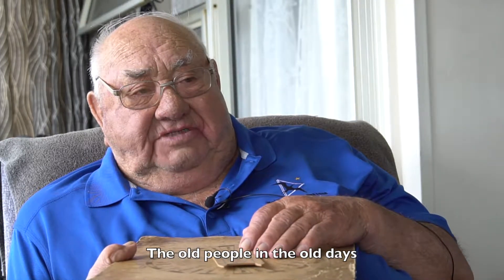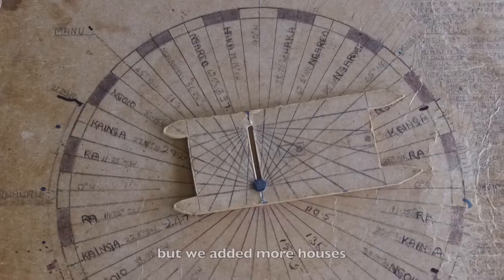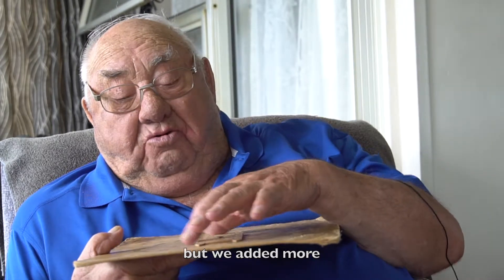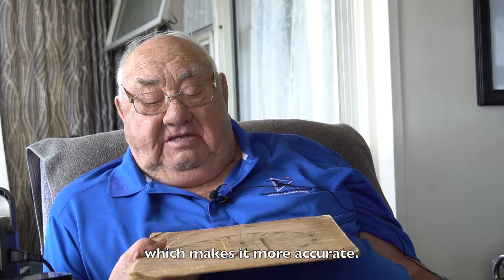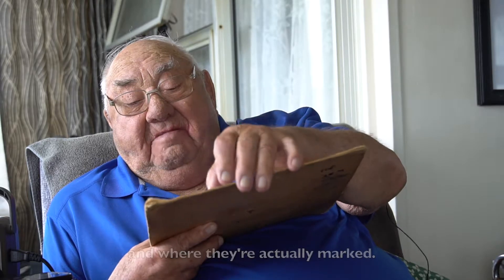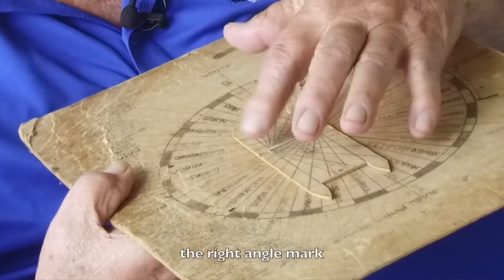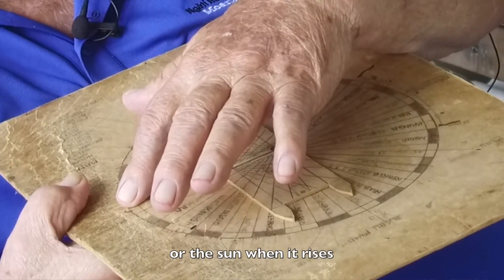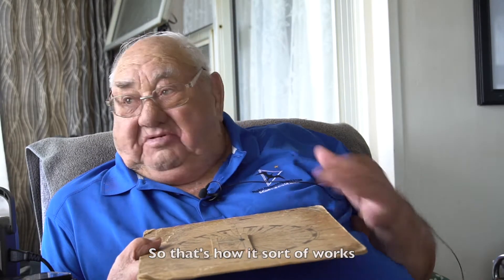Tā Hec Busby’s Te kāpehu whetū, the Māori star compass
Early this year, the Education Gazette has had the privilege to interview world-renowned navigator and master waka builder Tā Hekenukumai Puhipi Busby. In this video, Tā Hec talks about his star compass and how this navigation tool helps the navigator keep the waka on course by observing the location of the sun, moon and stars throughout the journey.

Read more on Education Gazette: Voyaging from the past into the future